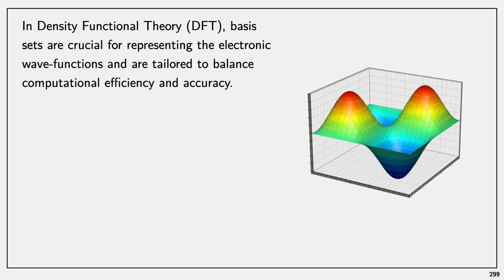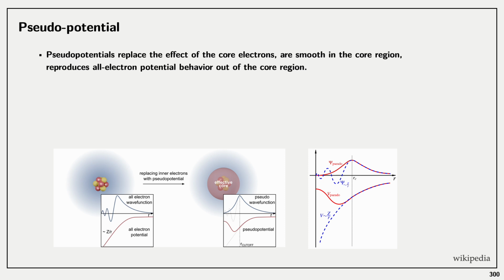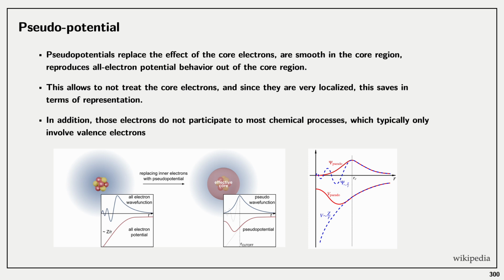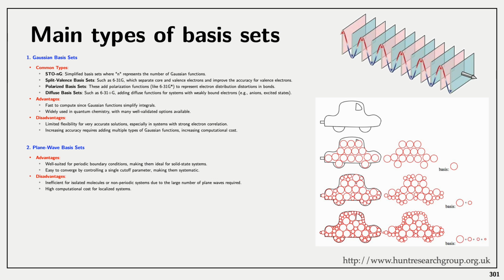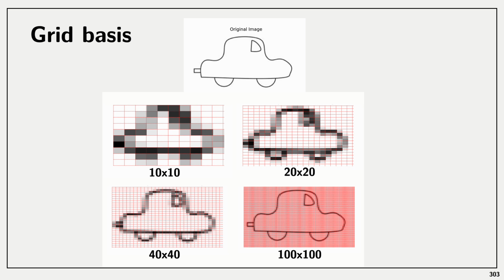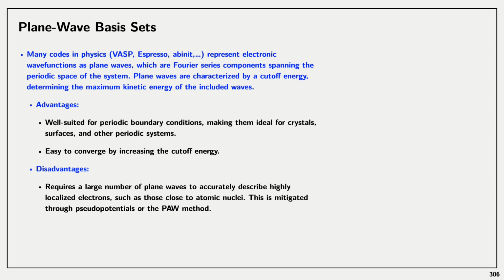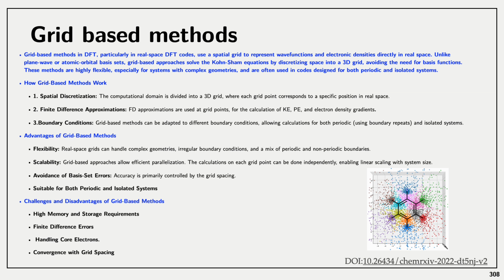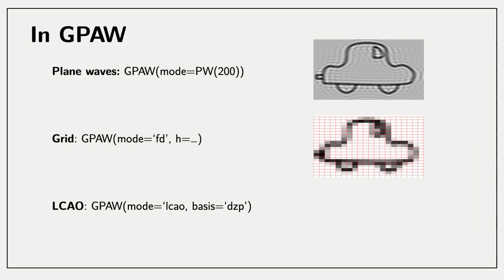DFT (Technical 1): About basis sets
An overview about basis sets used in DFT!